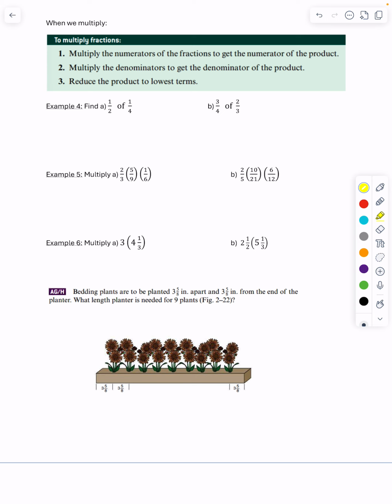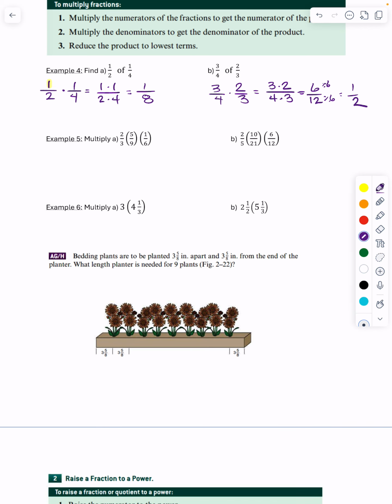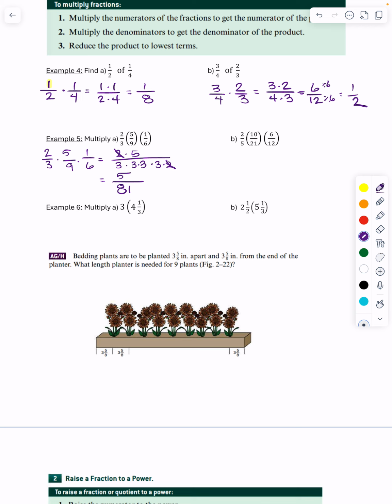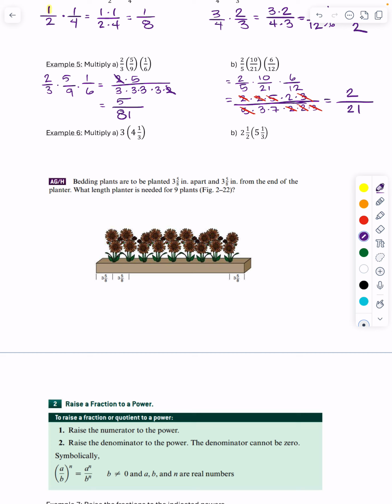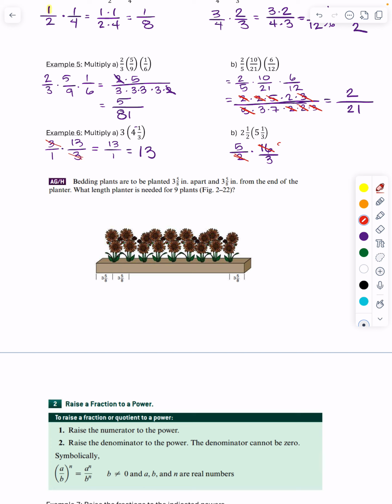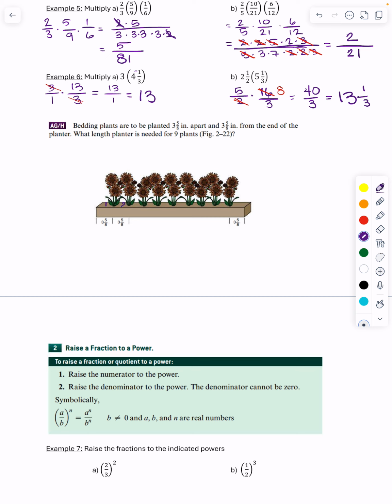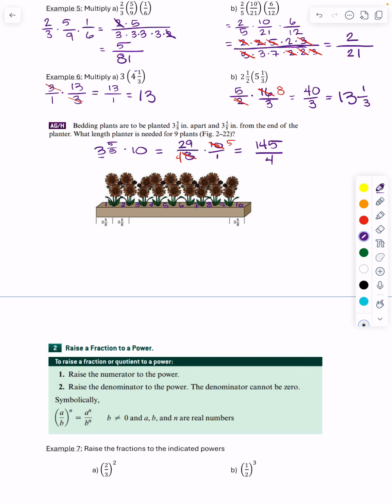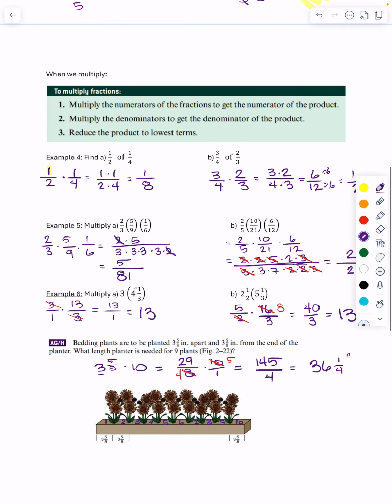Chapter 2 4 Notes page 2